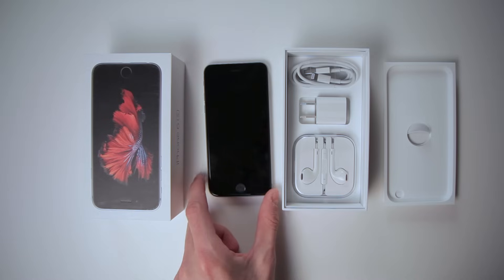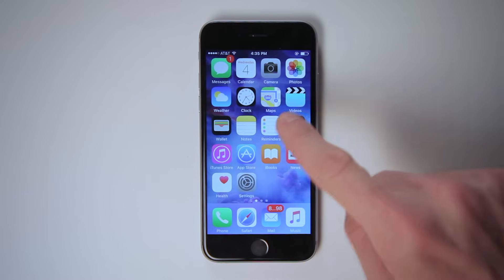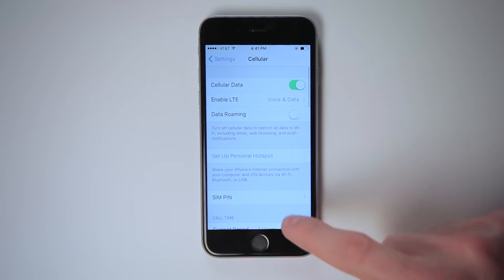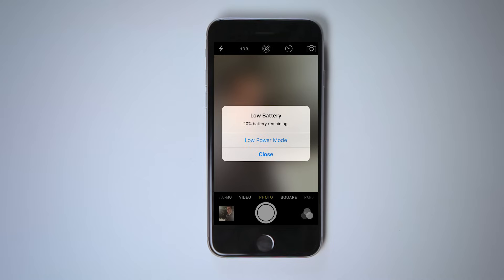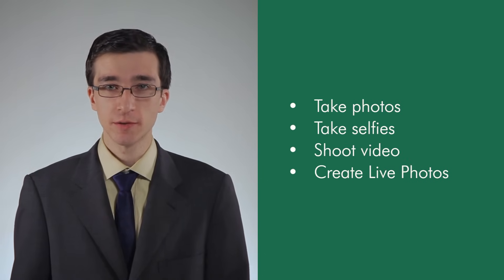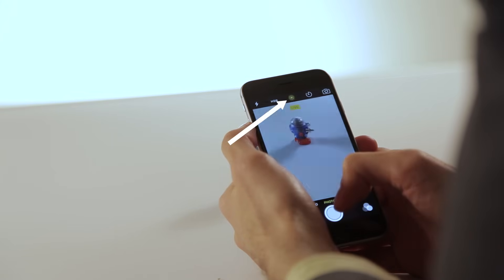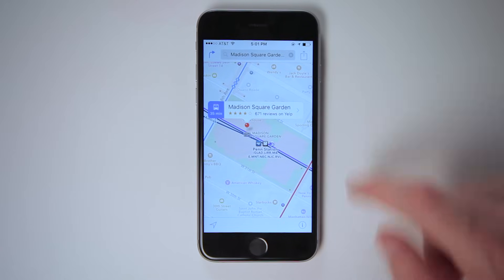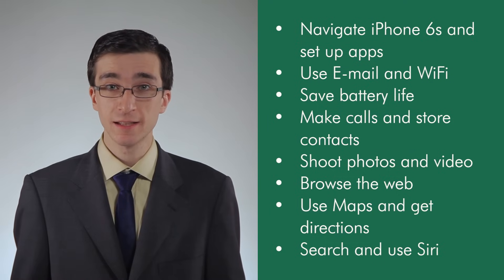How to Use the iPhone 6s | Howcast Tech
Ready for an upgrade?

Learn the basics of how to use your iPhone 6s, as well as a few cool tips and tricks.
Bigger screen, longer battery life, more of everything you love from Apple iPhones.

Hi, I'm Nat with Howcast and I'm going to show you how to use your new iPhone 6s.
The iPhone 6s introduces some new features such as 3D Touch and Live photos. In this video we will be going over the basics of your iPhone.

Think of me as your personal tech support, as a friend who got the phone a week earlier than you.

In this video, I'll show you how do things like save your battery life, download and organize apps, make calls, check voicemails, use the camera, browse the web, navigate with maps, play music, and have Siri search and complete tasks for you. Sure, that may sound like a lot, but in no time, you'll be saying "Hey Siri, text my girlfriend that I miss her"

The iPhone 6s has four buttons. Five, if you count this little switch. Is a switch a button? The phone has four microphones: one here, for talking on the phone; two on top, next to the speaker; and one on the back, next to the camera's lens.

The iPhone 6s's screen is made from Ion-X glass, and has a 3D Touch sensor beneath it. 3D Touch is a new feature to only this iPhone which allows the phone to behave differently depending on how hard you press. We'll talk more about this later.

On the back of the iPhone, you'll see the camera, which is protected by a small piece of scratch-resistant Sapphire glass.

First is the screen's On/Off button. Located on the right side of the phone near the top, it quite simply turns your phone's screen on and off.

The most important button is the Home button. It will turn the screen on if it's off. If you're in an app, press the Home button to return to your Home Screen. Press it twice, rapidly, to see all the apps that are currently running. Press and hold the Home button to open Siri. We'll talk about that later.

On the left are the volume buttons, which can be used to change the volume of all your sounds, for your example your ringer.

The earbuds that come with your iPhone also have volume control buttons on them. Just press to plus sign to make it louder and the minus sign to make it quieter.

Last is this switch, which turns your ringer on or off. Simple enough, right? You would use this in an important meeting or in a movie theatre. Now, let's start using the iPhone.

Most actions on the iPhone are performed not with buttons, but by tapping, swiping, or otherwise poking the screen itself.

On your home screen, you can see all of the apps that you have. The iPhone comes with a  number of apps already installed. Thousands more can be purchased or downloaded for free from the App Store.

An app is a program on your phone designed to perform a specific task or function. For example, the Weather app shows you the weather forecast in your area, and this Howcast Fitness app that I've added to my phone provides me with workout videos.

Each app is represented by its own little square button on your home screen. Swipe to the left to see more apps. To open an app, simply tap the icon once. Tap the home button to return to the home screen.

Maybe you don't like how your apps are organized on your screen.  To move your apps around, tap one of them and hold your finger down for a second. The app icons will all start wiggling like they're nervous about being moved. Simply drag the app icon to its new position or group them together to put them into a folder that you create.

Quick Actions is a cool new feature that only available on the iPhone 6s. It's a simple drop-down menu of shortcuts to useful functions within an app.

To activate your Quick Actions just press the screen a bit harder on the app icon and a quick actions menu will appear.

Let's try one. If you want to take a quick selfie, just press hard on the Camera icon and choose "Take a selfie". The iPhone will automatically open the Camera app and turn on the front-facing camera, allowing you to quickly take a picture of yourself in front of a celebrity or a robbery in progress.

To instantly get directions to your home from your current location, press hard on the Maps app and select "Directions Home". The phone will map out driving, walking and public transportation options for you. In order for your phone to know where you live, make your home address and information is in your phone's contacts.

Not every app has Quick Actions available for it, so don't be surprised if this doesn't work with every app icon.

Now that you know your way around your new iPhone 6s, let's customize things a bit. In this section, I'll show you how to, set up your email, and connect to a WiFi network.

You should have already set up a passcode